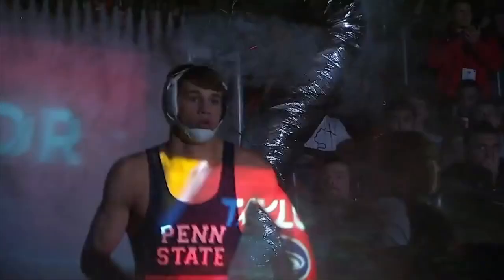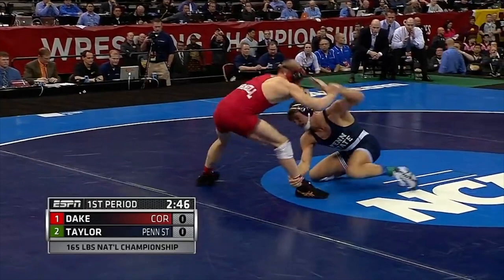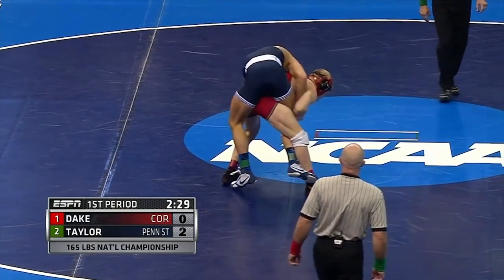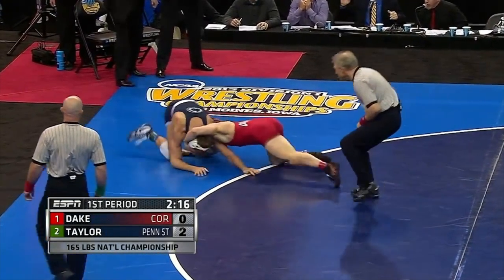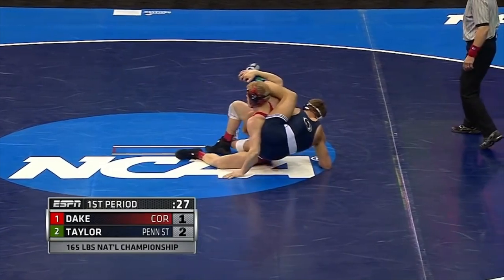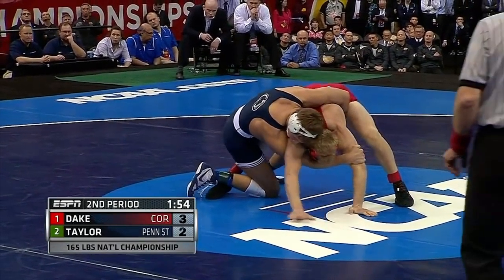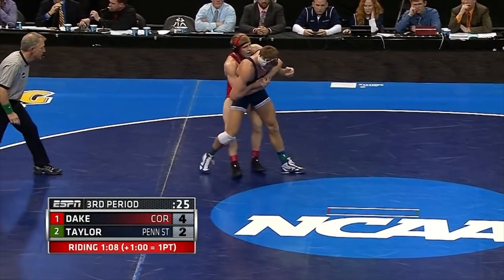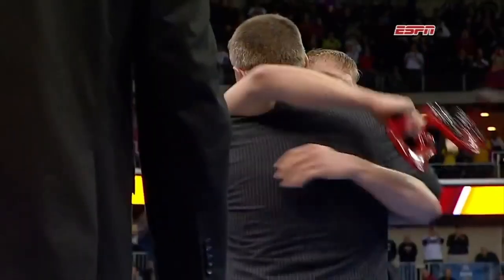How Kyle Dake beat David Taylor in NCAA Finals (2013)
This is a deep dive, step by step, how Kyle Dake beat David Taylor in the finals of NCAA's in 2013. They are both eventual world champs and probably could have both won nationals at a different weight class, and yet they decided to go against each other to put on a good show and see who's better. Gotta love it.

to become a member and gain access to 200+ technique videos taught by yours truly, located on this very channel.

0:00 Intro
0:51 Taylor Gets a Takedown
1:44 Dake Gets an Escape
2:51 Dake Gets a Takedown
4:03 Dake Gets a Second Escape
4:45 Dake Controls Taylor for a While
5:22 Taylor Gets an Escape
6:02 Conclusion